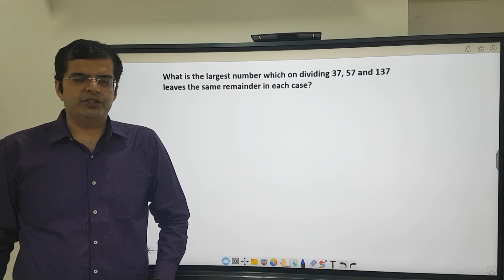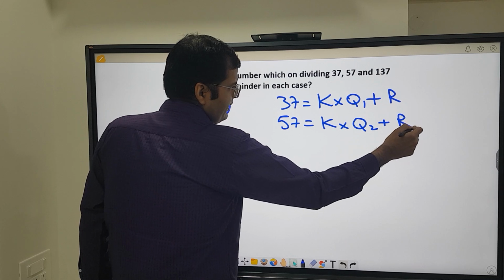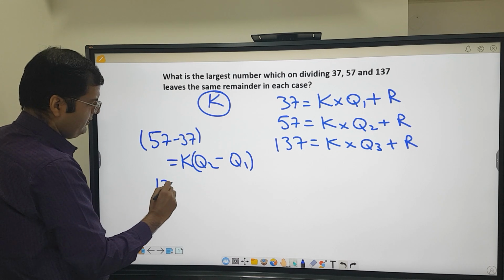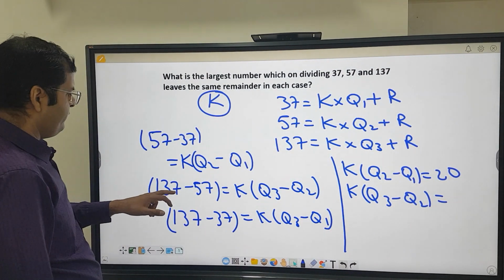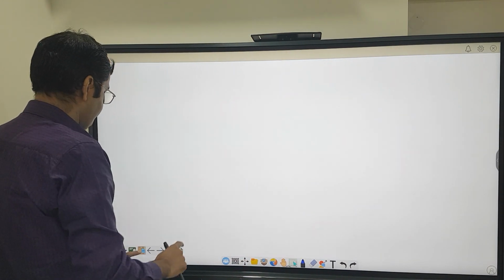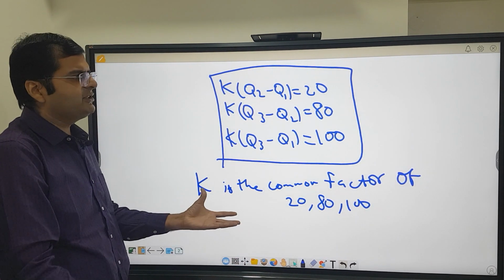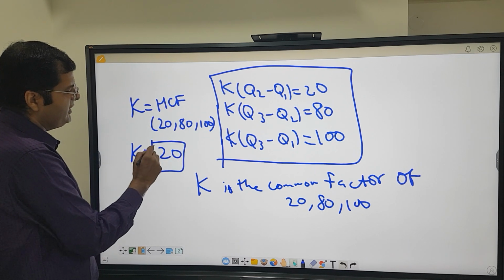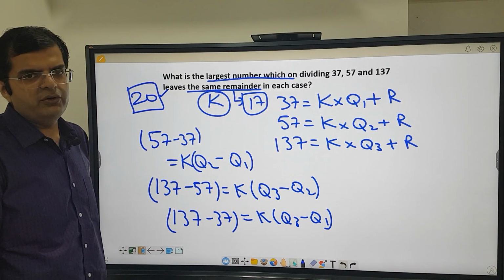HCF and LCM – Question 10 Solution from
This is the solution to question number 10 of the HCF and LCM chapter. to access complete course videos for CAT, IPMAT, BBA entrance, Olympiads, AMC, SASMO, SNAP, XAT, NMAT, GRE, GMAT and other aptitude-based exams. The entire course of recorded videos is free to access at any time using an internet connection.